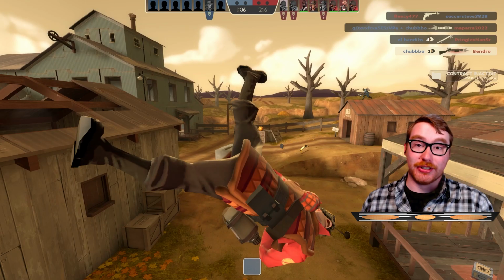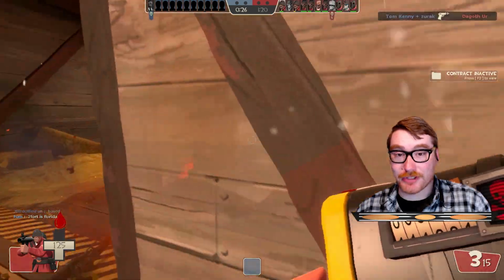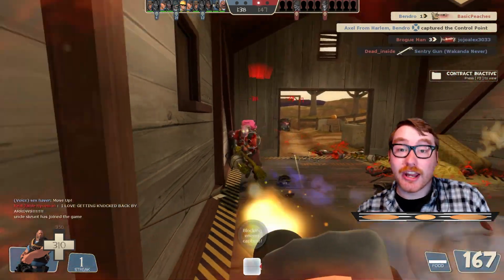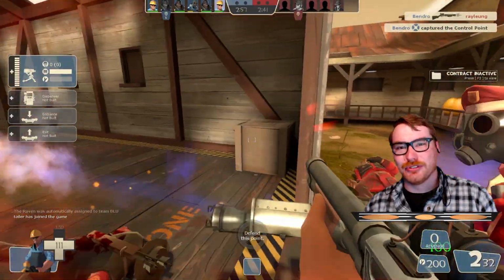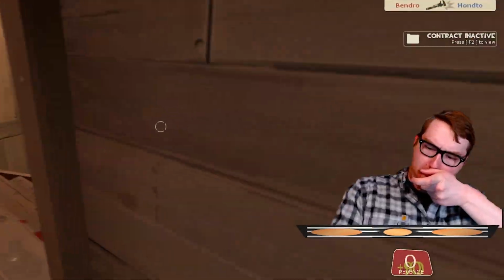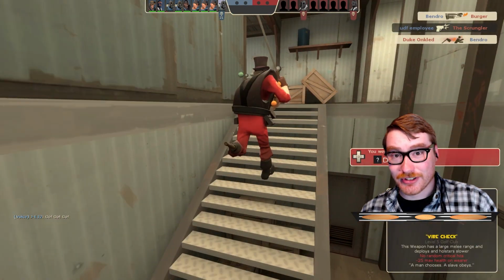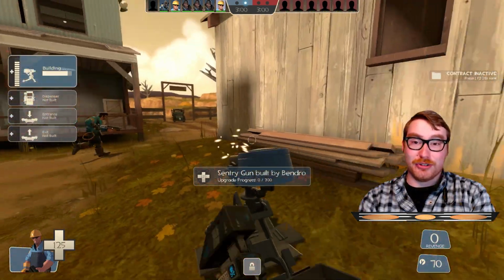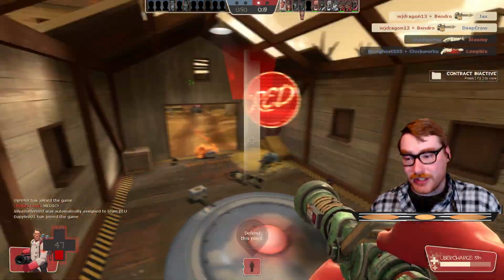Why Harvest is a Masterpiece | Team Fortress 2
Team Fortress 2 is a game with many maps. But in King of the Hill, one reigns supreme. Why is Harvest so good? Why do I love it so much? Why did I make this video? Find out by watching!

00:00 - Intro
1:14 - Map Overview
2:55 - Map Specifics
5:16 - Utilizing Each Class
11:15 - Outro